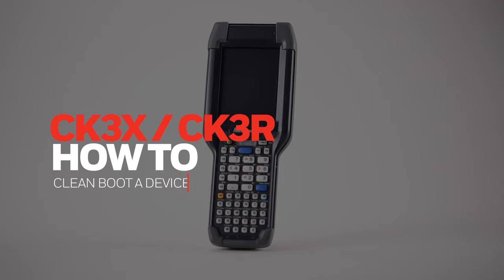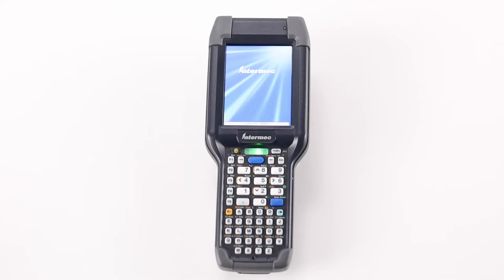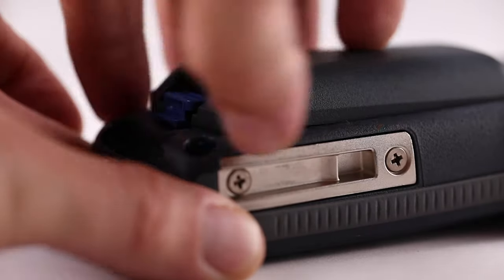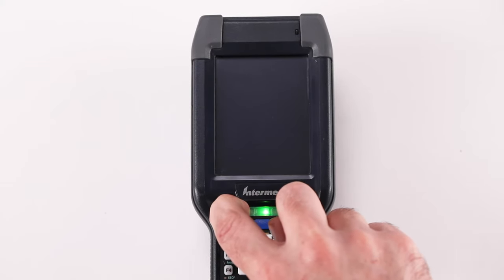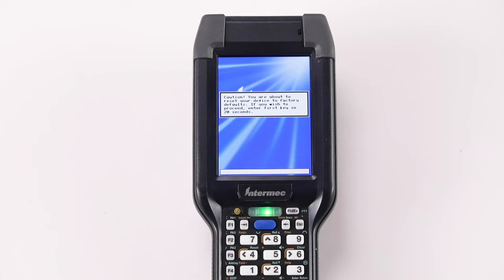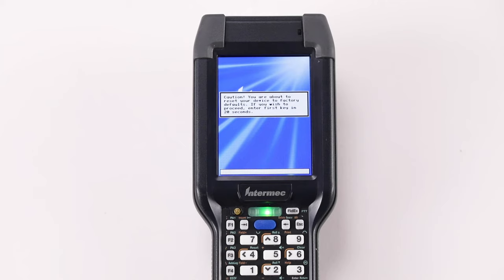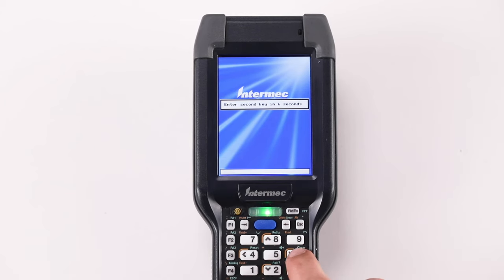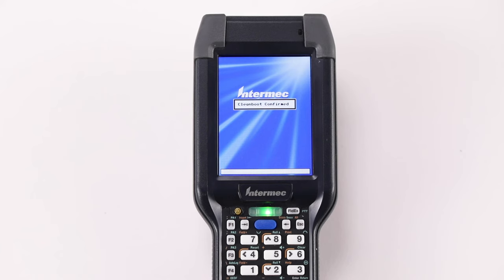How to clean boot a CK3X/ CK3R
Comment nettoyer le démarrage d'un périphérique CK3X / CK3R
 Wie macht man einen „Clean Boot“ auf dem CK3X/CK3R
Gerät Come “pulire” l'avvio di un CK3X / CK3R
 Чистая загрузка устройства CK3X / CK3R
 CK3X/ CK3R nasıl sıfırlanır 70 series
 كيفية ترقية البرامج الثابتة
如何彻底对CK3X/CK3R干净启动
Como fazer um clean boot de um dispositivo CK3X / CK3R
Cómo limpiar el arranque de un CK3X / CK3R